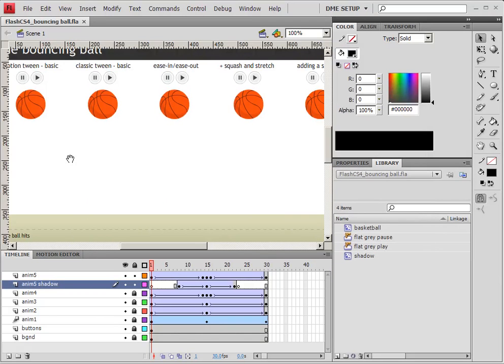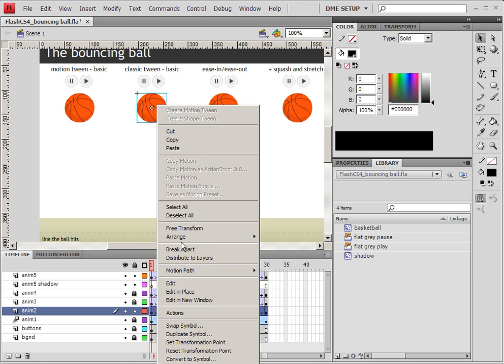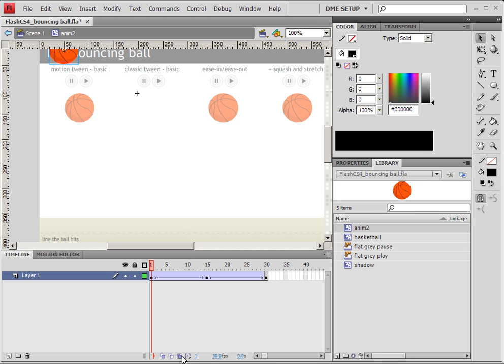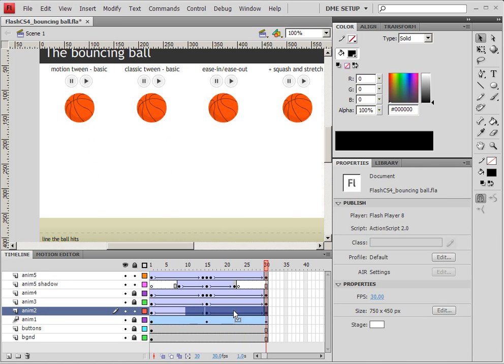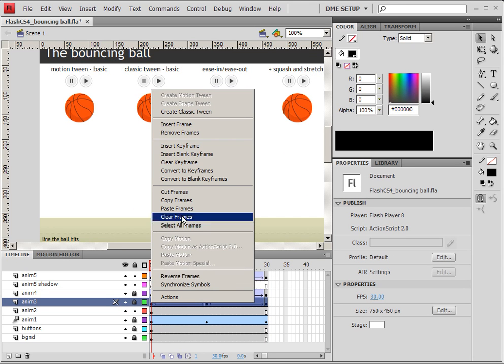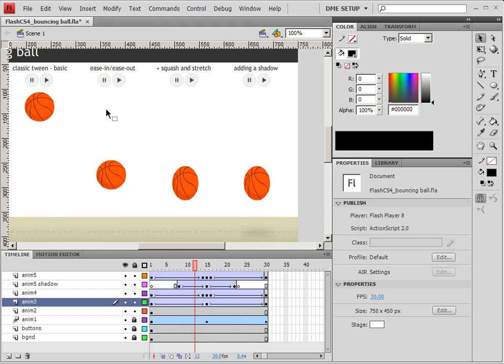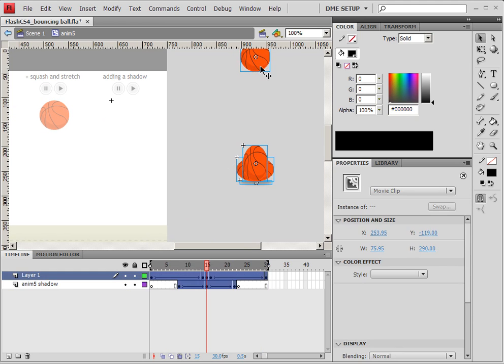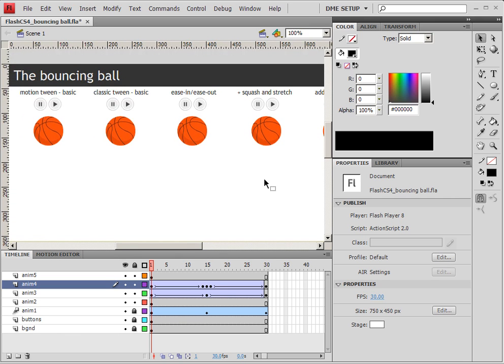FlashCS4_Bouncing Ball, part3.avi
The infamous bouncing ball tutorial using Flash CS4.